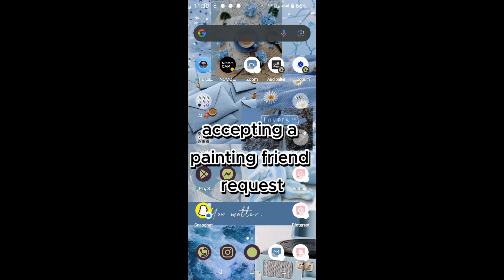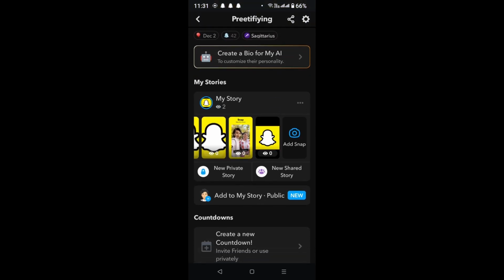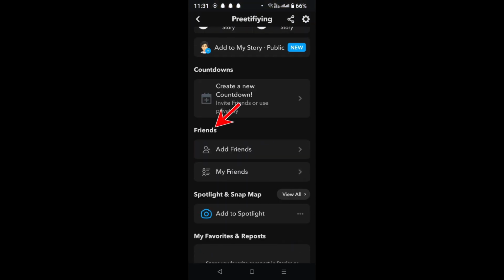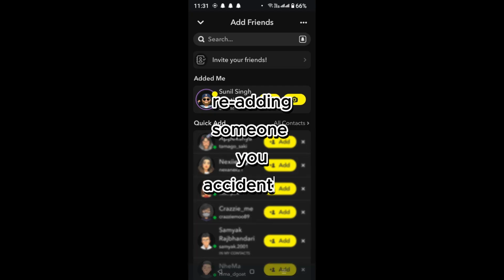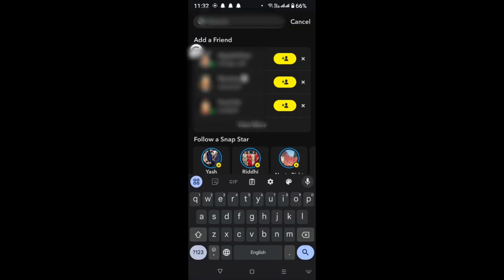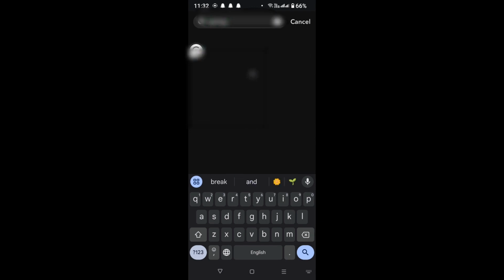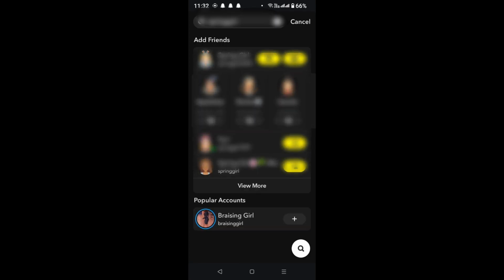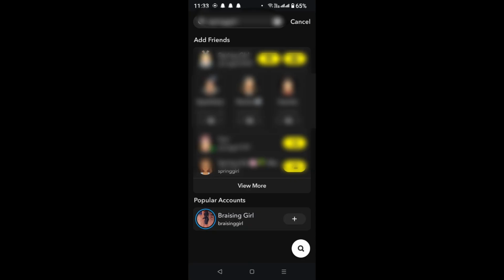How to Add Someone Back in Snapchat 2025?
Accidentally removed someone from Snapchat and want to add them back? In this easy-to-follow tutorial, we’ll guide you through the process of adding someone back on Snapchat. Whether you deleted them by mistake or simply want to reconnect, this step-by-step guide will show you how to send them a friend request and get your friendship back on track.